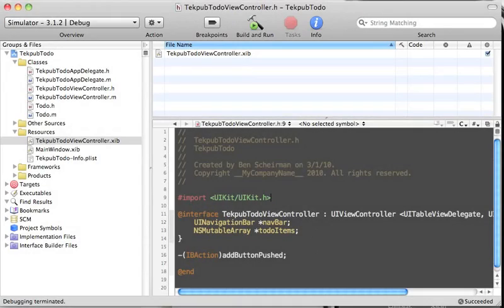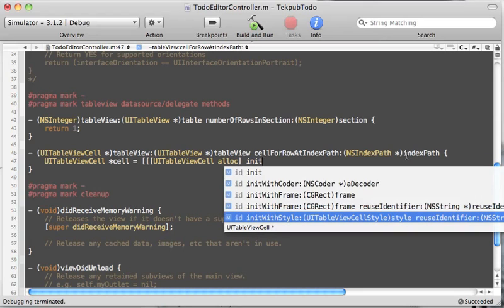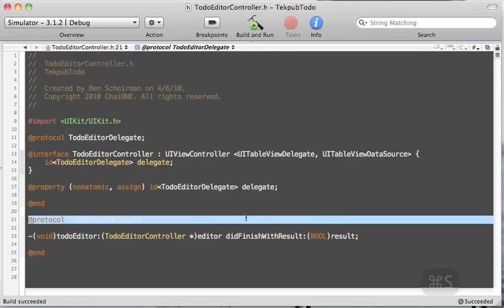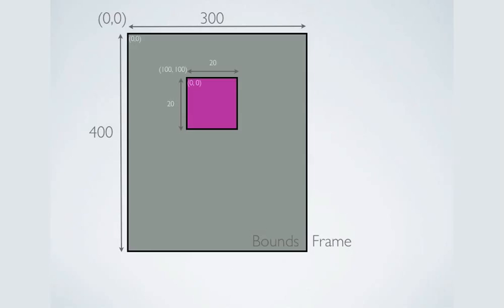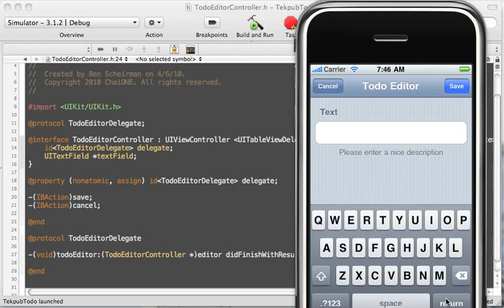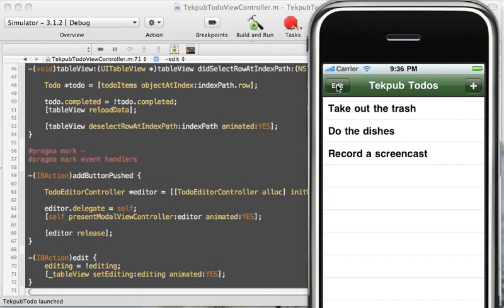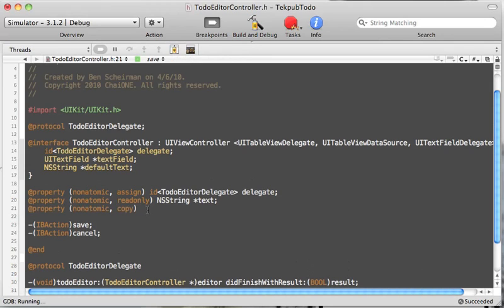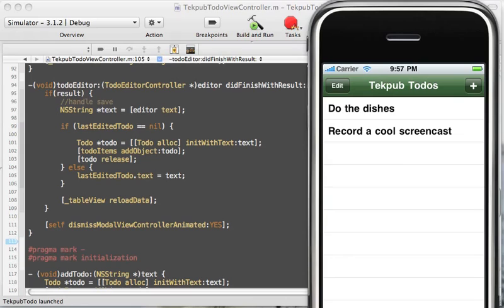05 Building Out TekPub Todo